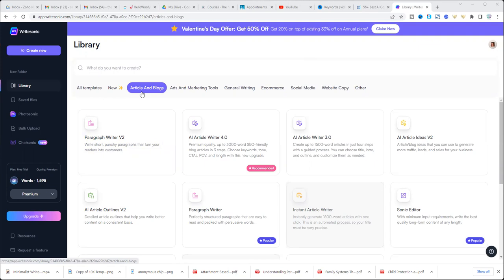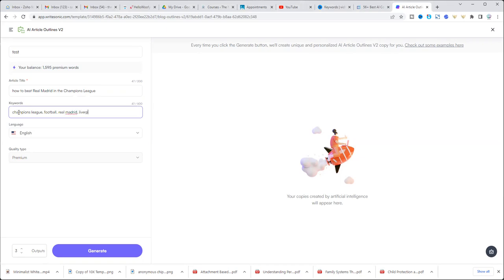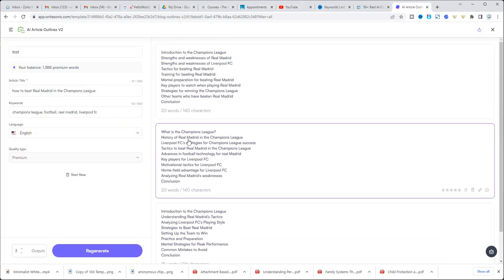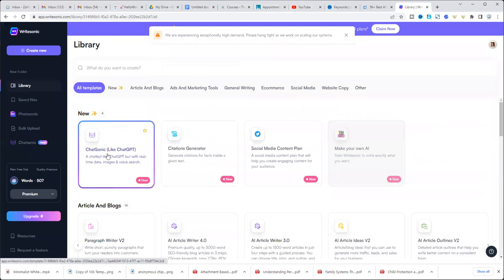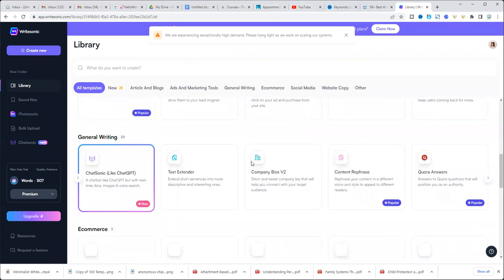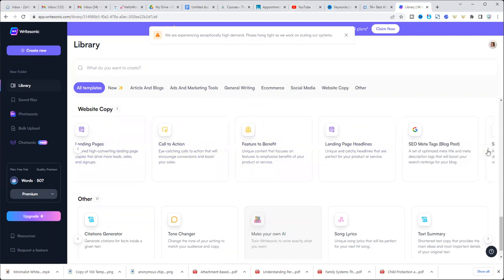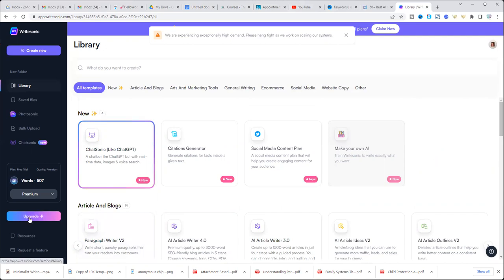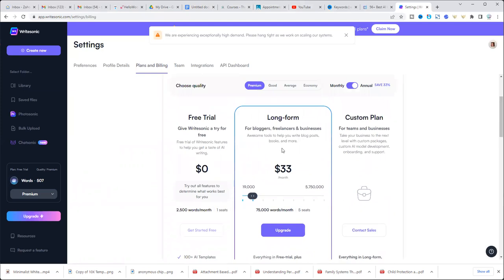Writesonic Review 2023: AI software for content creators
Writesonic is a great AI software for content creators. It's easy to use and helps you create great content quickly and easily. I highly recommend it!
Writesonic is an AI writer that creates SEO-friendly content for blogs, Facebook ads, Google ads, and so much more including blog posts!

In this free Step By Step guide I will show you how to write a blog post in less than 10 minutes

So if you are a content creator looking to save yourself time and energy on producing blogs, ads or articles, check out this review and if you like what you say sign up